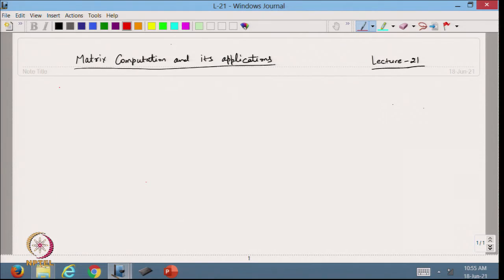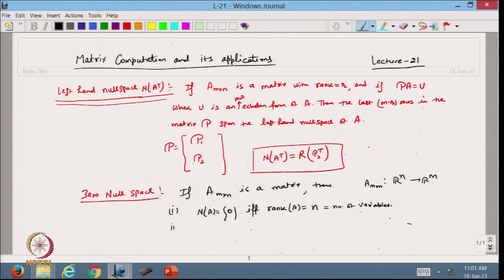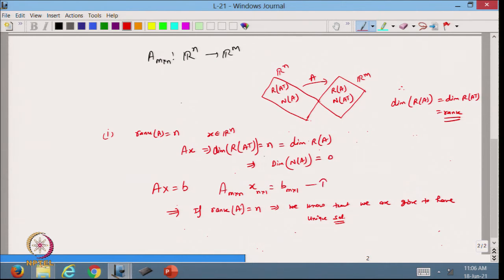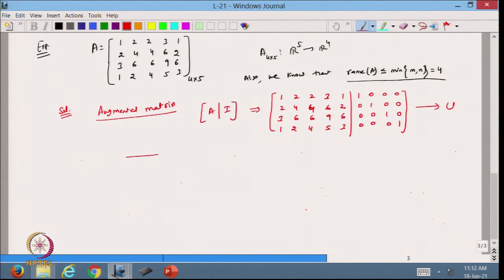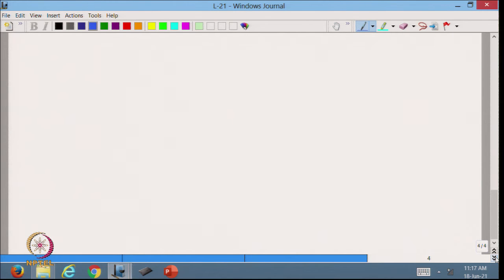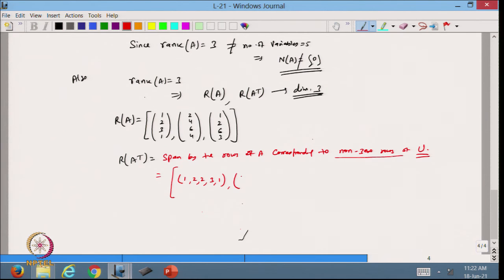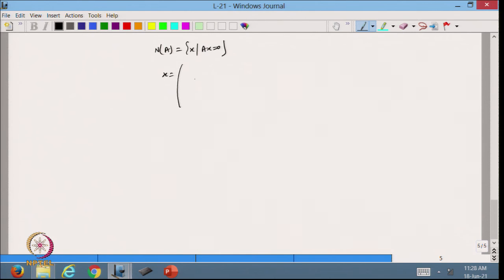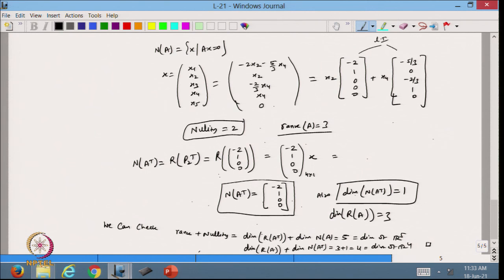Four subspaces associated with a given matrix (contd.)